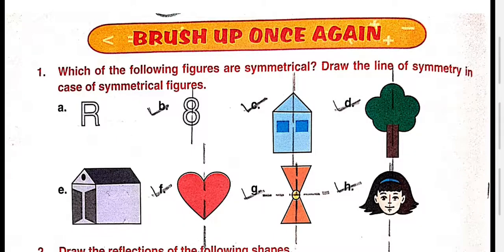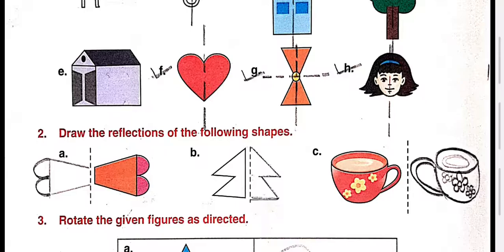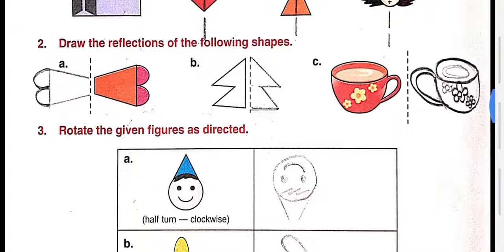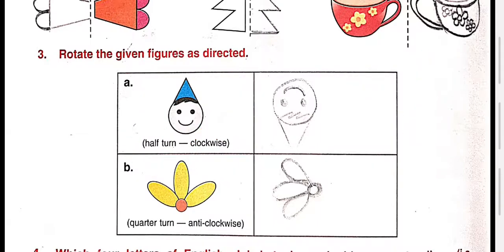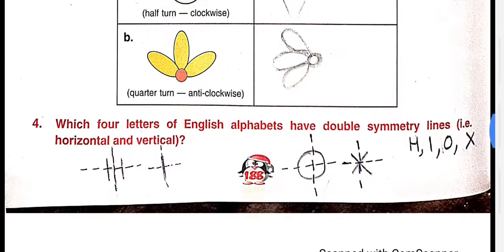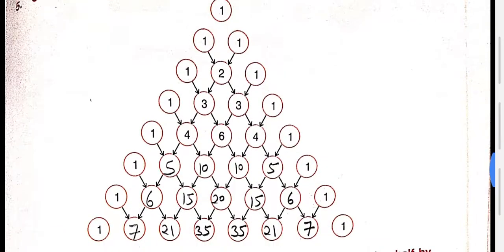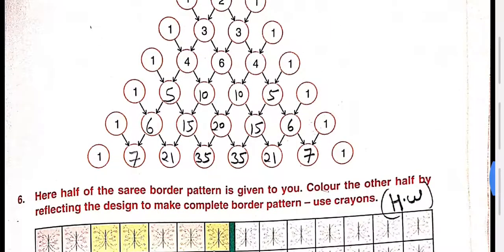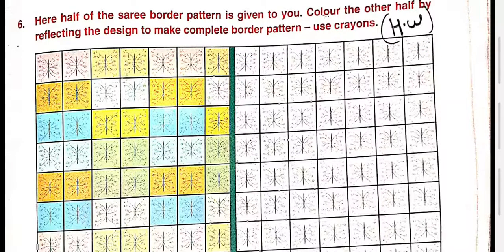Class-5 (Ch-14) [BUOA]